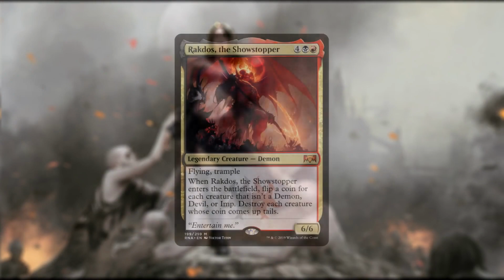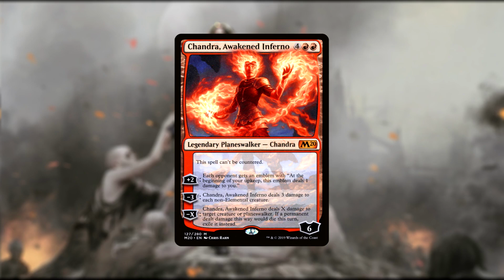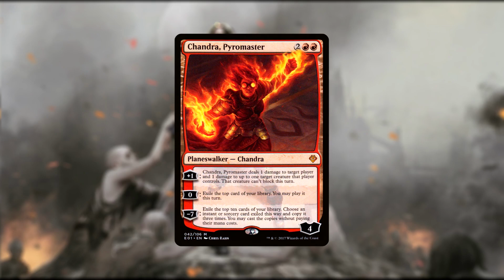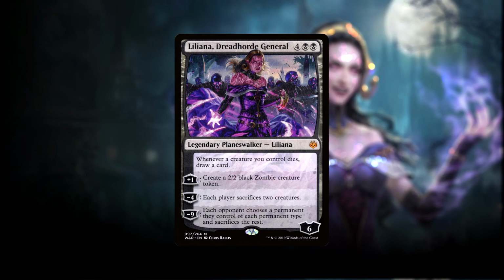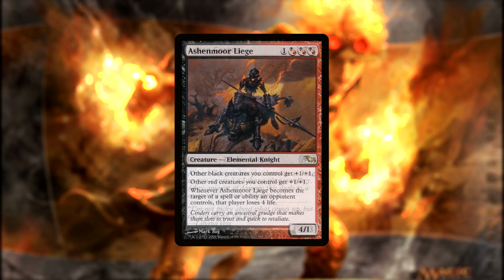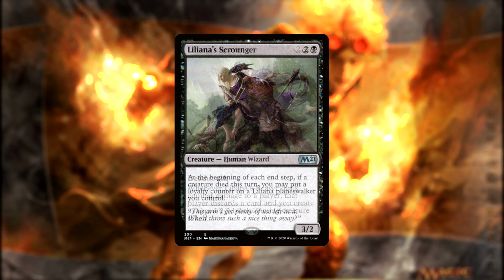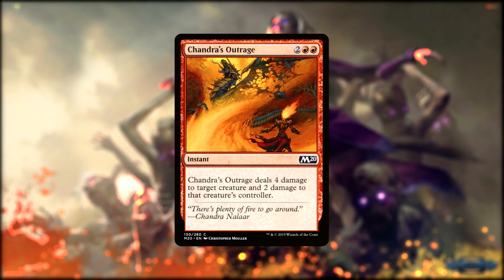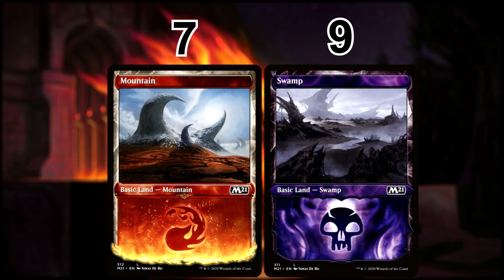Commander Deck Tech | Technically Rakdos, the Showstopper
In his second deck tech dedicated to David and his family, Tyler has brewed a very special deck that technically runs Rakdos, the Showstopper for it's commander.

Here's a secret, though.

He's just a puppet ;)